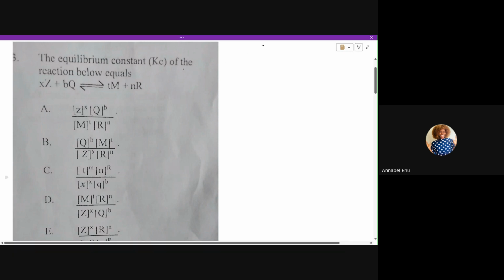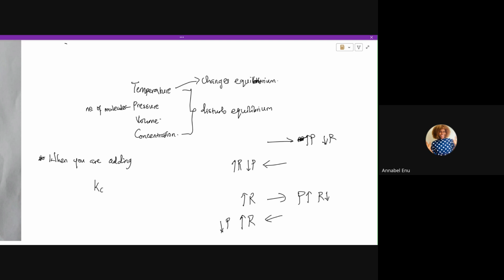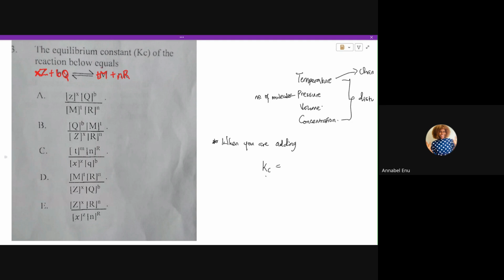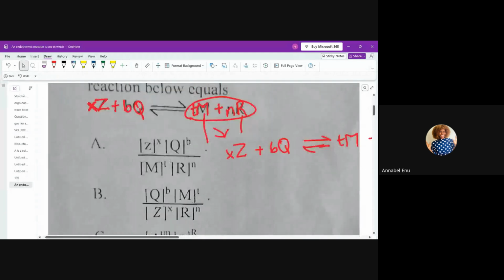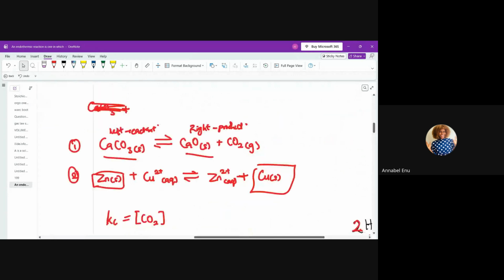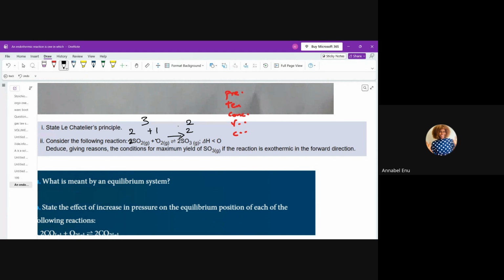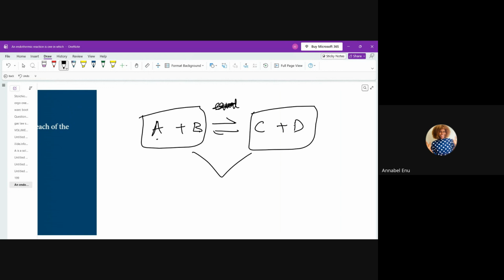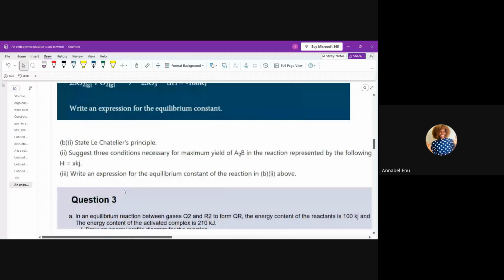SSCE Chemistry session - Day 13 (20th May 2026)